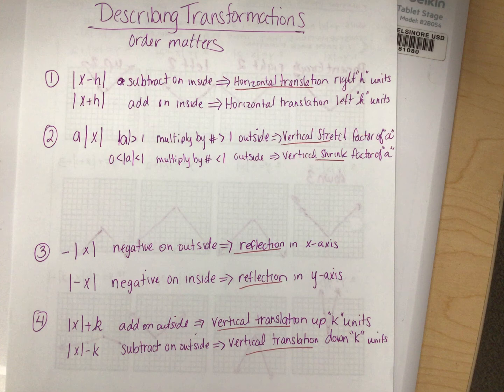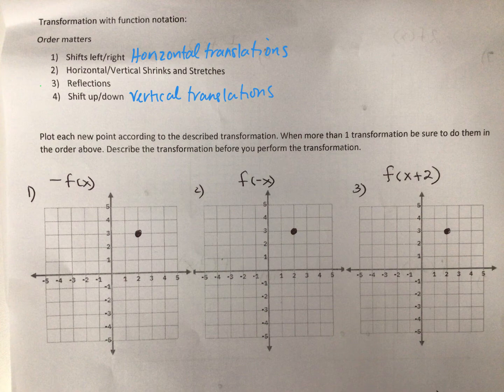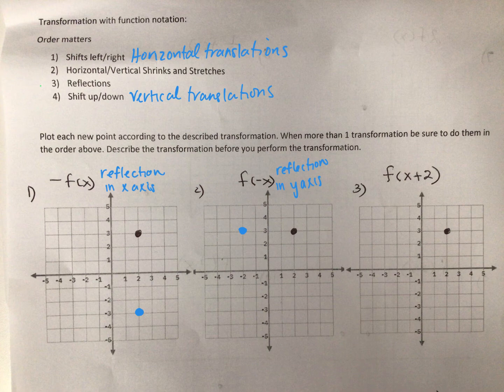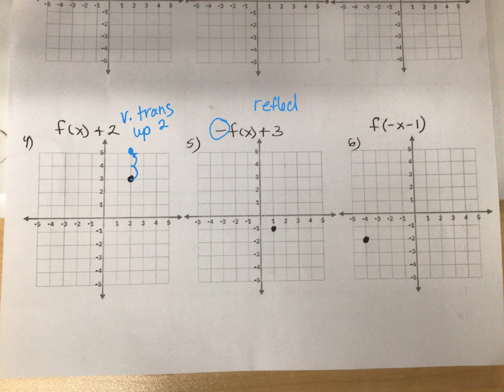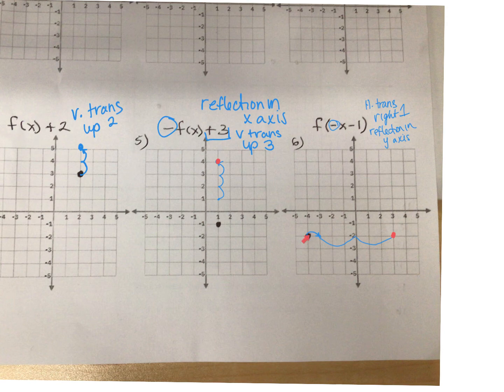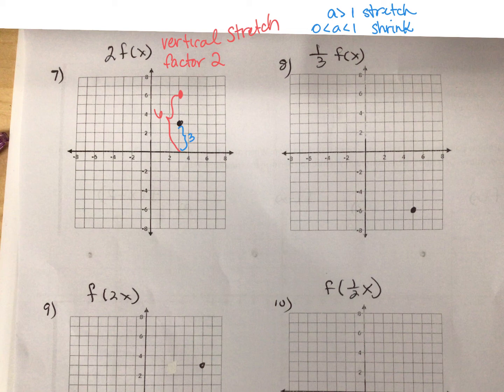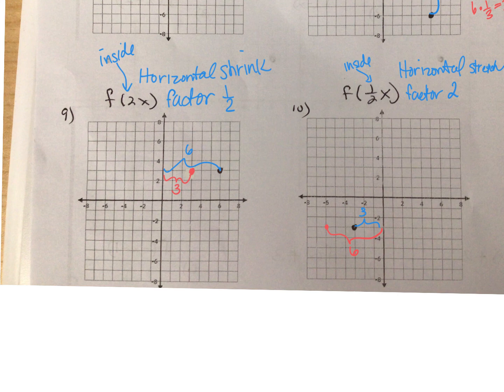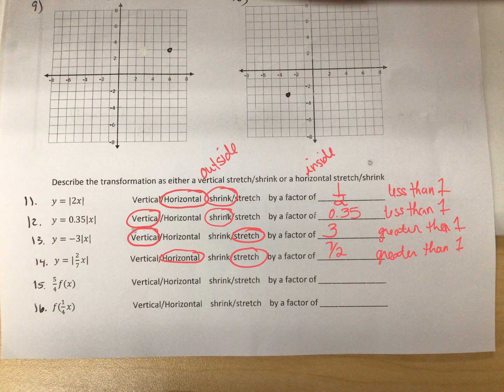Transforming points 9-8.mp4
Transforming points on the graph including horizontal shrinks and stretches